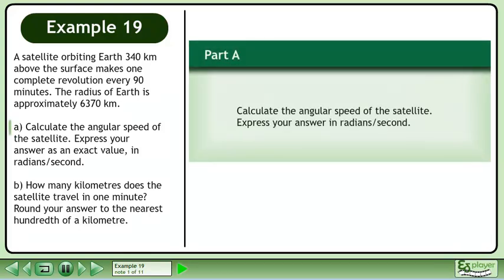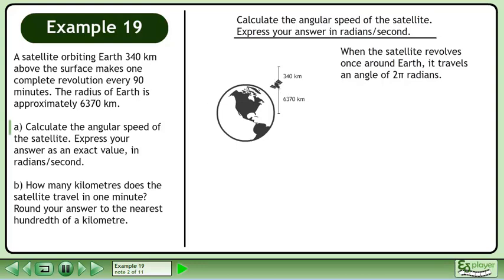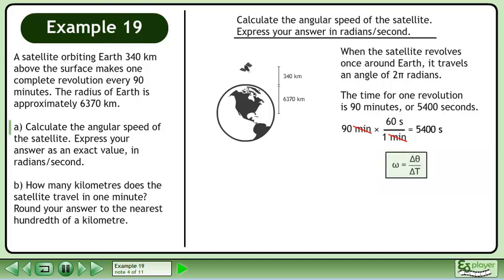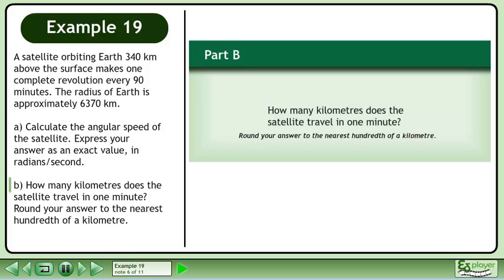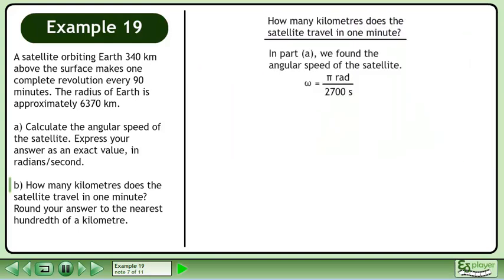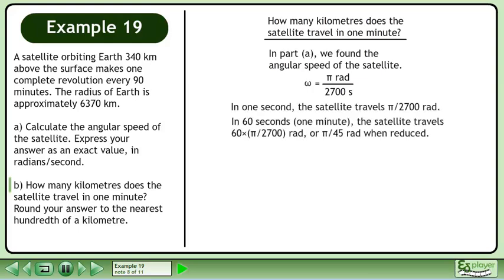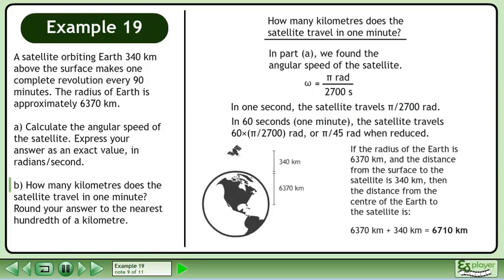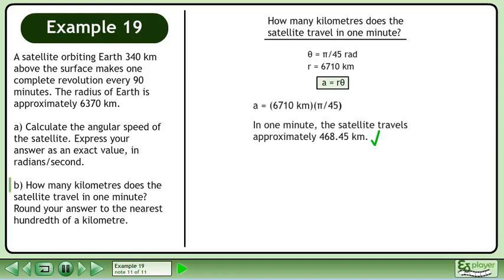Degrees And Radians - Example 19